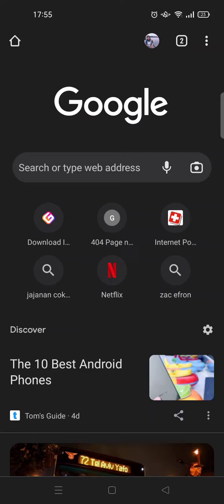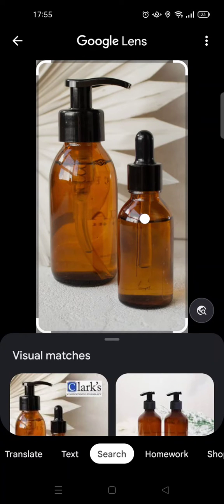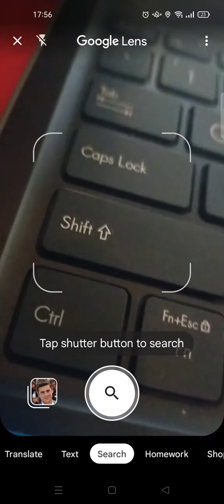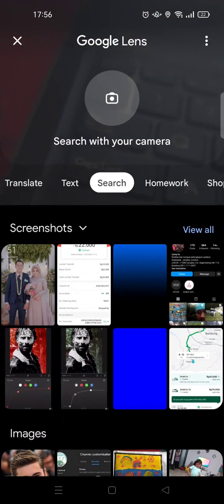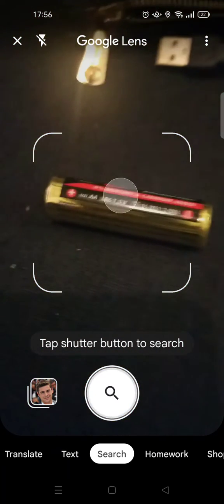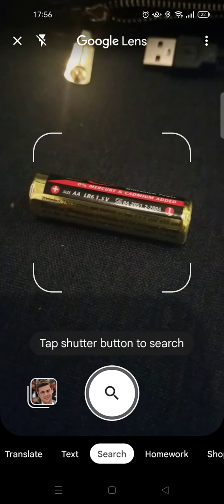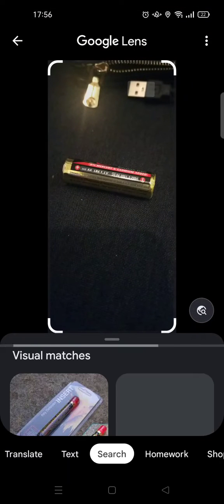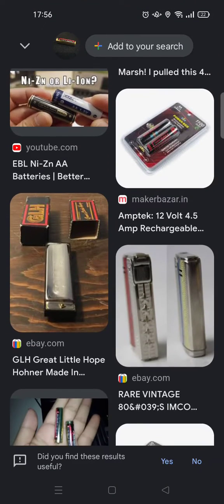How Do I Do an Image Search on Google Lens? Google Lens Tutorial | Google Lens Easy Tips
Here are some easy tips for you on how you can do an image search on Google using the Google Lens